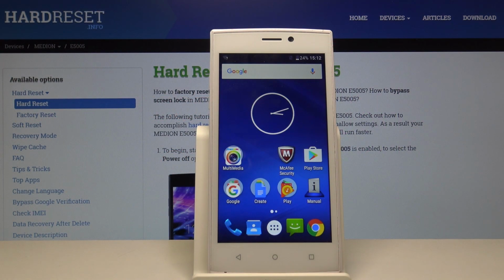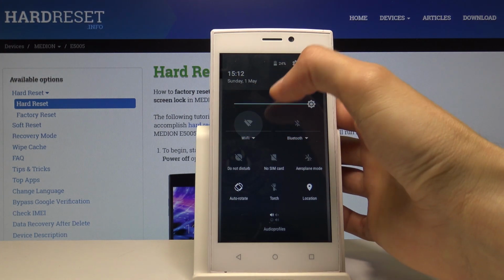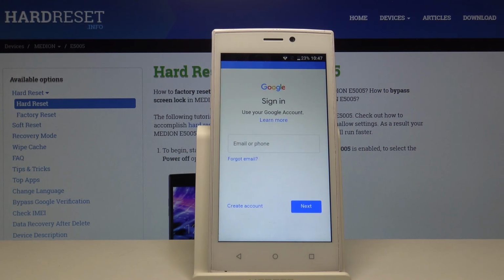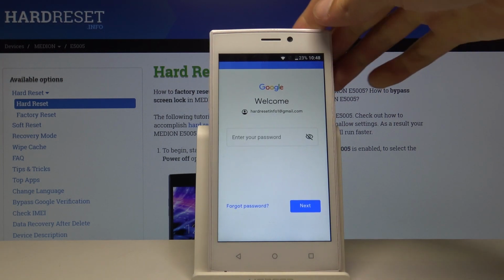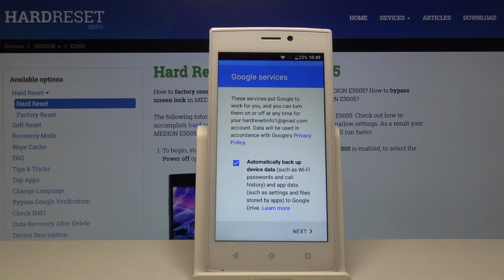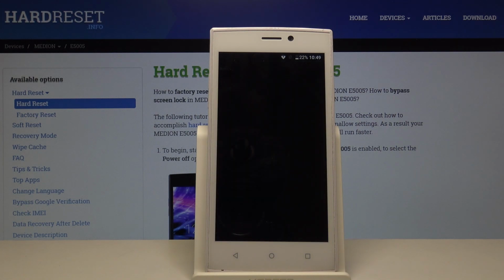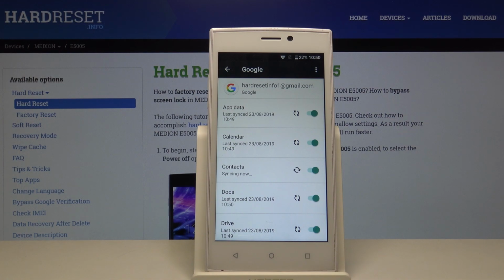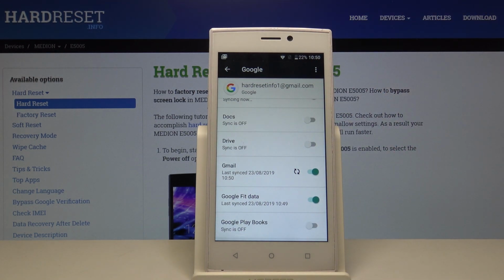Backup Data in MEDION E5005 - Enable Google Backup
In the presented video instruction, we teach you how to create Google backup account and backup data automatically. If you would like to make sure that you don’t lose any personal data stored on your MEDION E5005 then use backup data easily. Let’s follow our tutorial and turn on Google backup in one click.

How to back up data on MEDION E5005? How to use Google backup on MEDION E5005? How to enable Google Backup on MEDION E5005? How to turn Google Backup in MEDION E5005? How to add backup account in MEDION E5005?